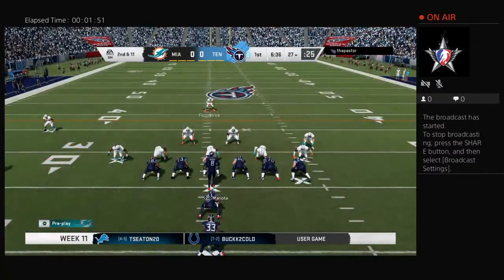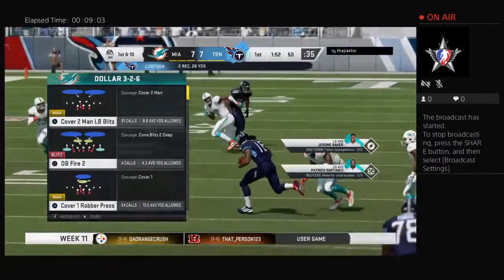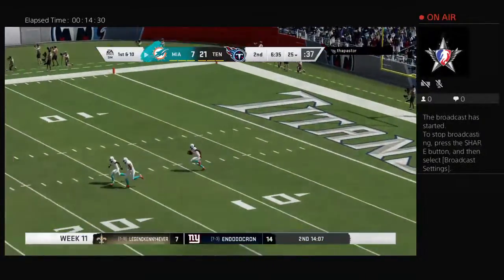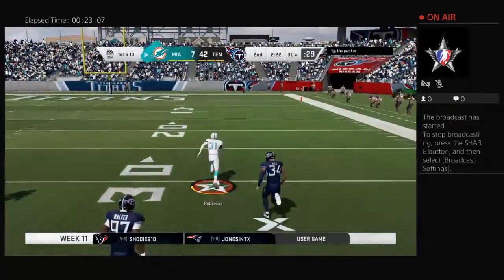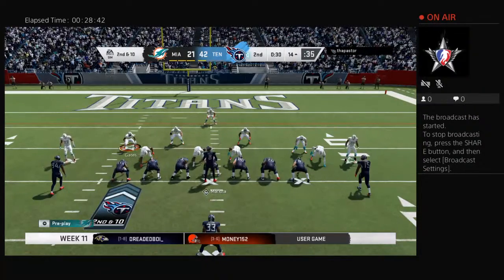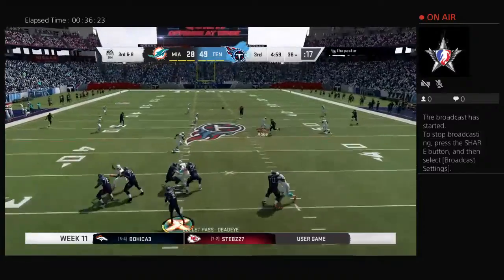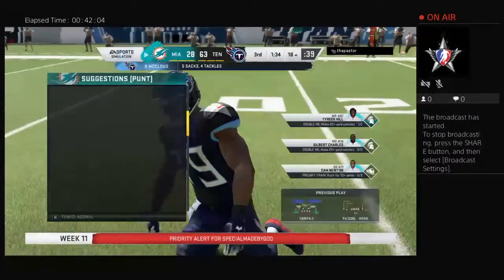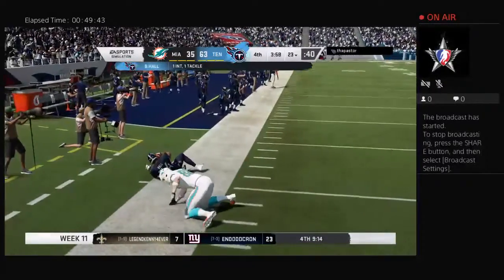SIXRINGZLKJAWDAN's Live PS4 Broadcast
IM A CELTIC AND PATRIOTS FAN WE ALL KNOW BRADY DA GOAT AND PAUL PIERCE IS DATRUTH IM A GOAT 2K PLAYER